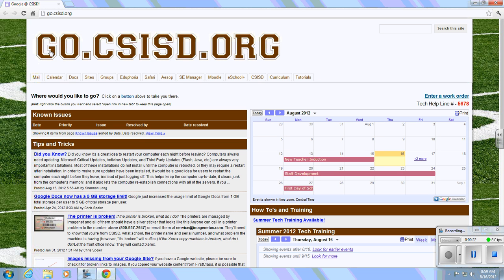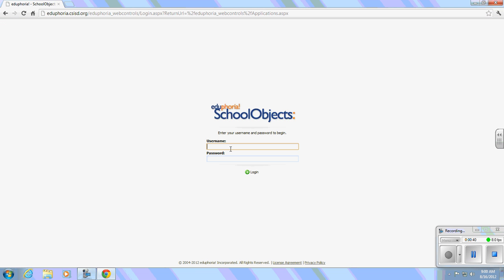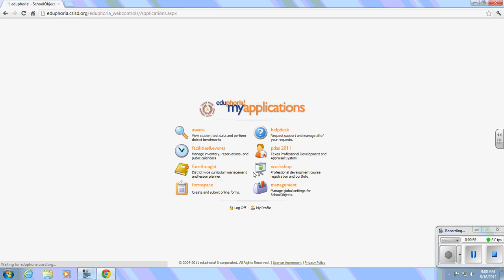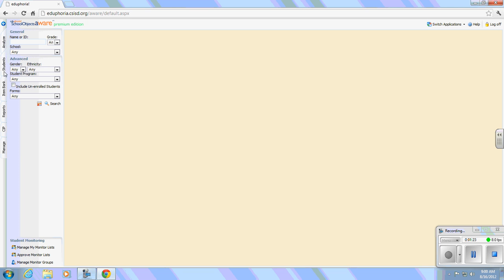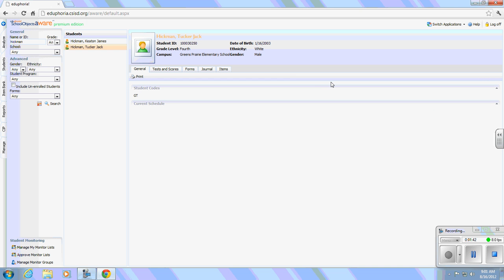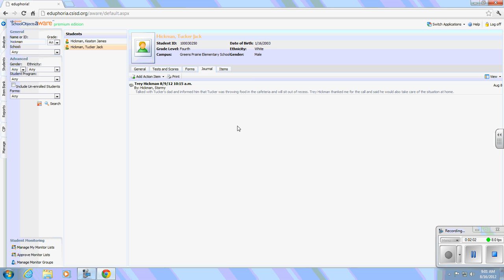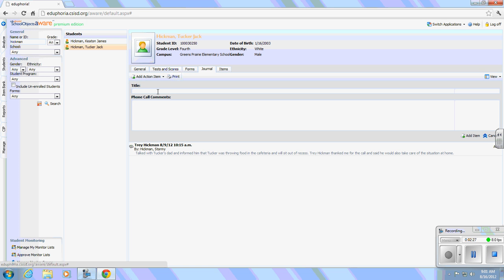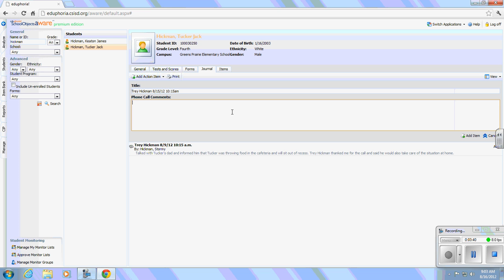Documenting Parent Contact.wmv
How to document parent contact in Eduphoria